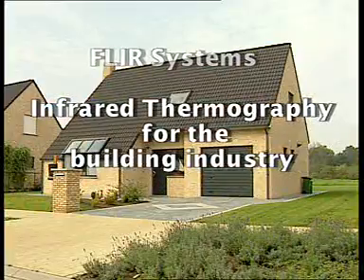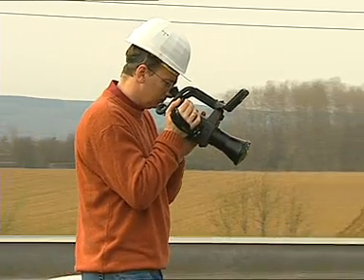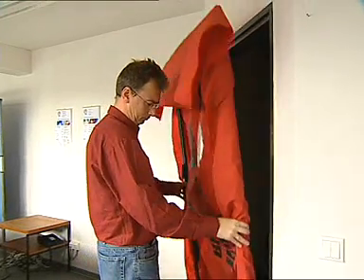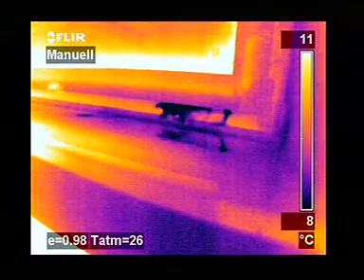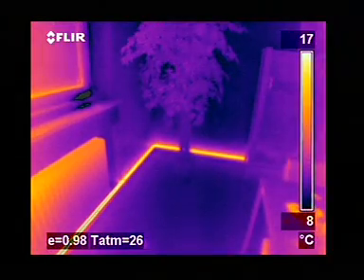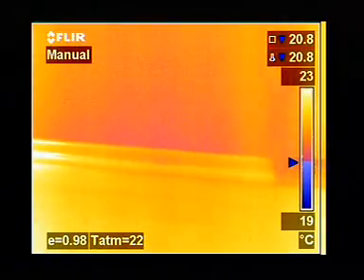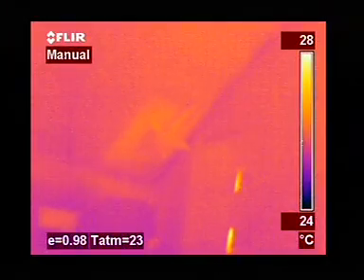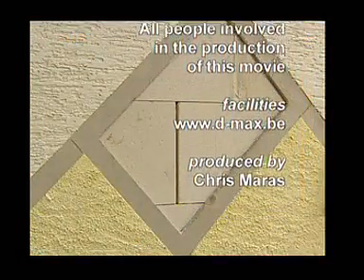FLIR infrared camera for building and home inspection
Building thermography by FLIR shows how infrared thermogrphy can be an extremely usefull tool in the building industry.